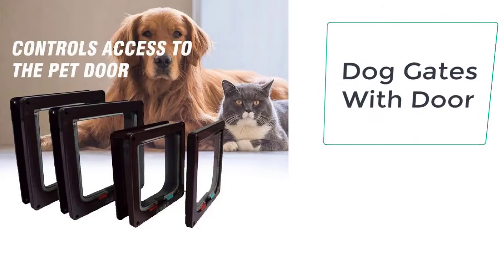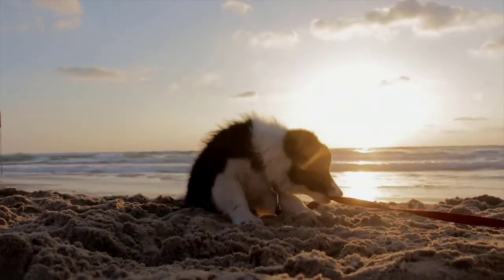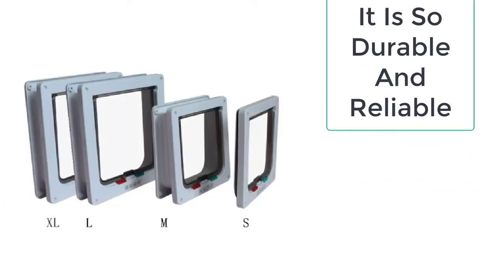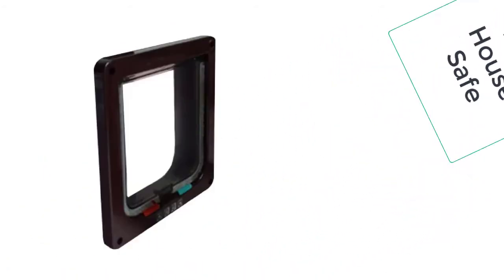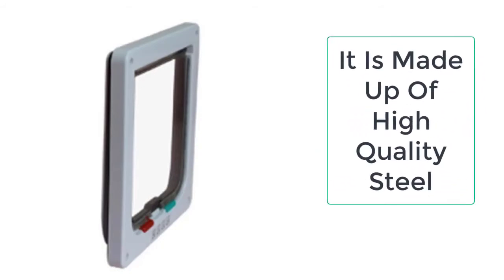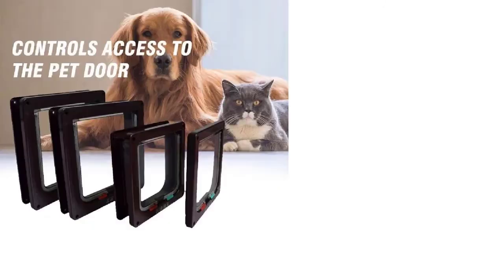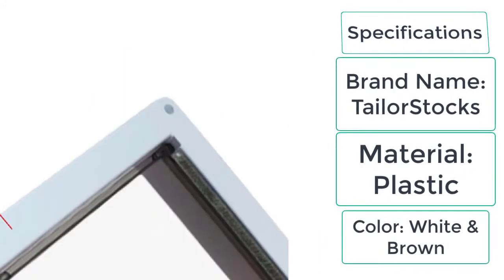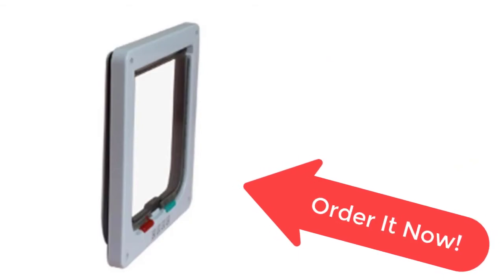Dog Gates With Door | Dog Doors | Pet Gates & Doggie Doors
This dog gate with a door is a must-have for all dog owners and pet lovers. As it allows the pets to enter and leave the house whenever they want. So what are you waiting for? Your product is just a few clicks away from you!